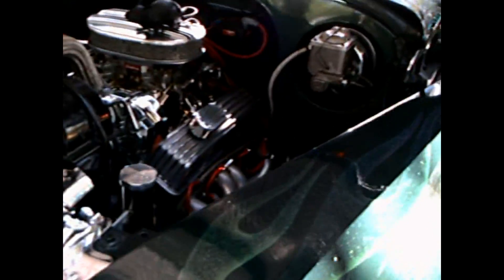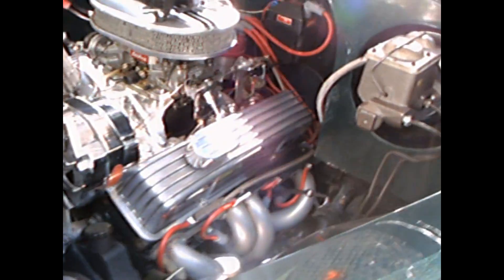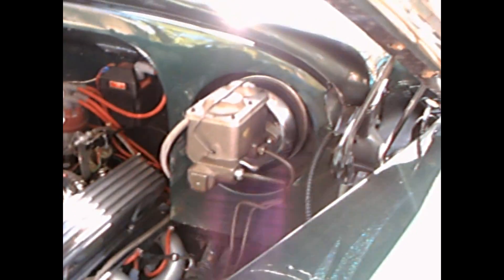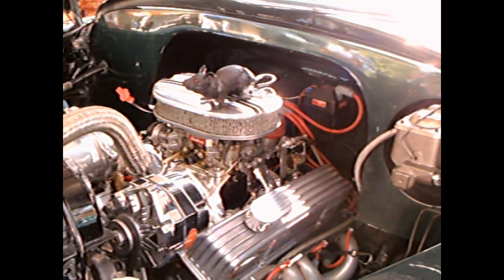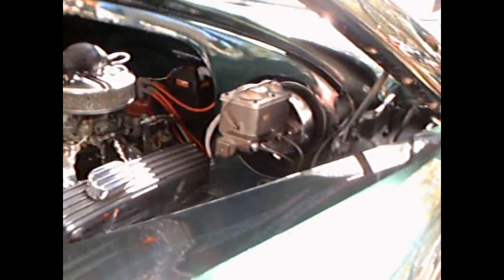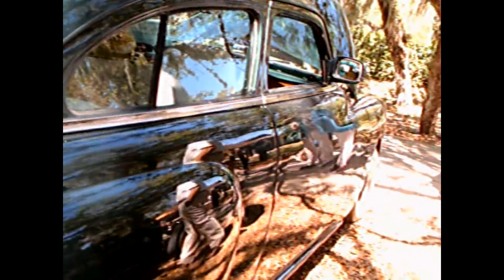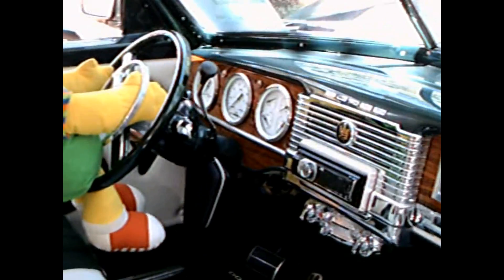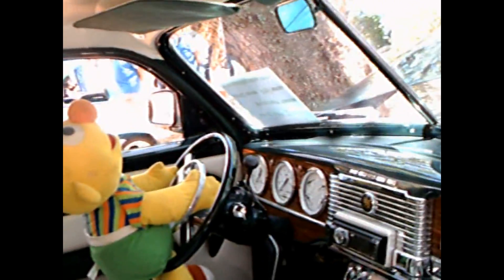1950 Dodge Wayfarer Two Door Sedan Custom VeroBeach 031817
GM wasn't the only car company that was unsure of the future shape of their sedans!  Along with the Plymouth version, this slant back Dodge was in contrast to the more usual design Dodge had that year with the distinct trunk.  It's an interesting custom model with engine substitution, updating of the instrument panel and the interior.  Cool paint job too!
Show less